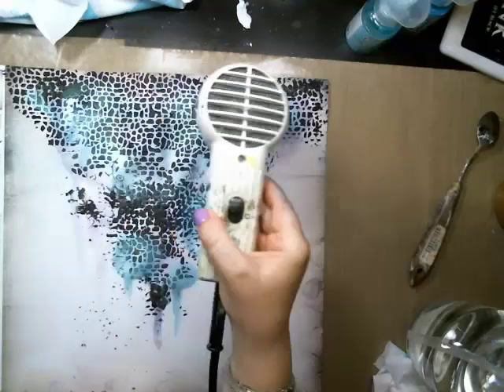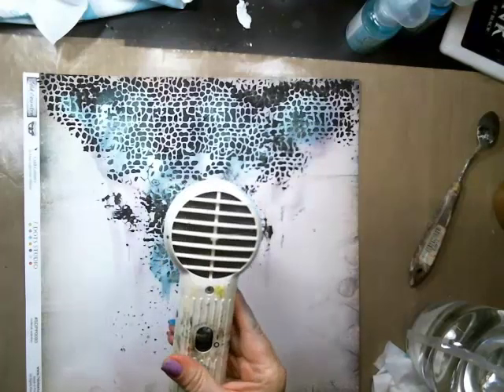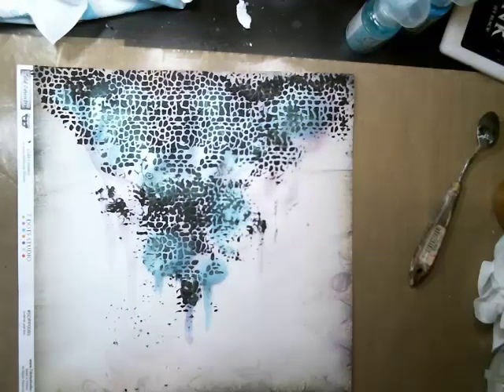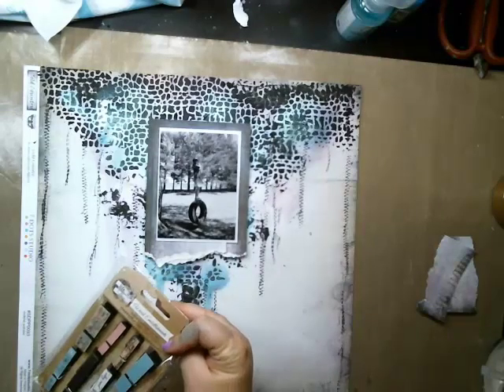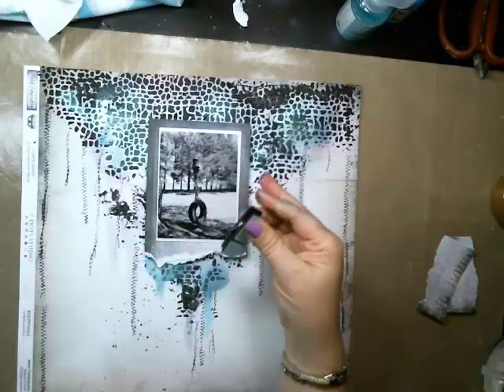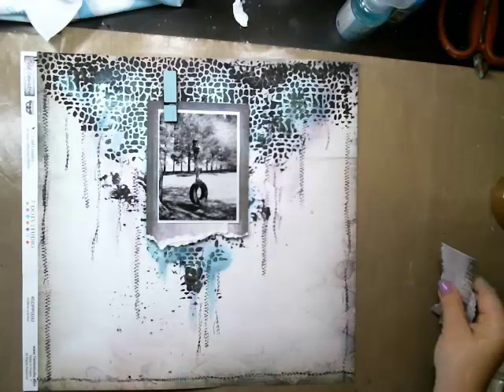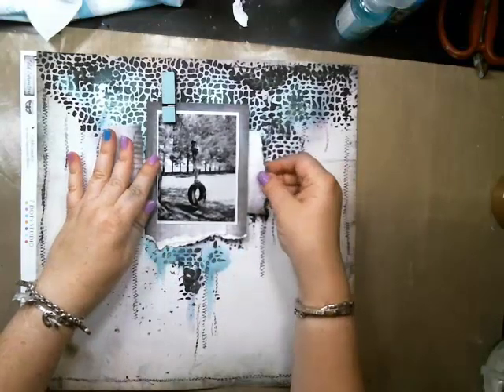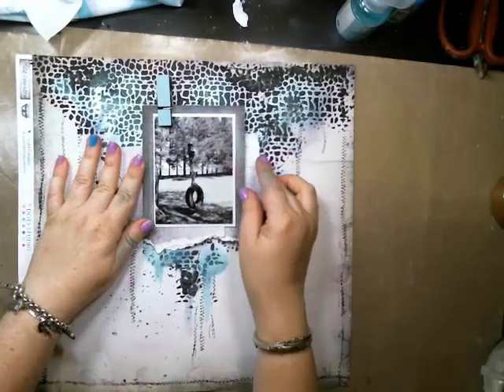7 Dots layout tutorial with Keren Tamir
From our live Ustream broadcast on August 6th where Keren should us some fabulous tips and techniques using  7dots studio, and prima products.